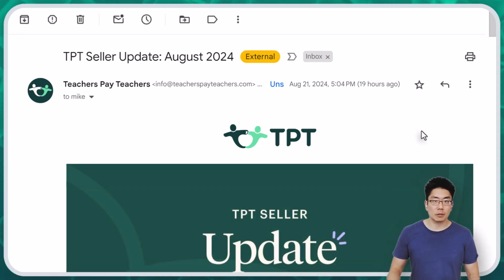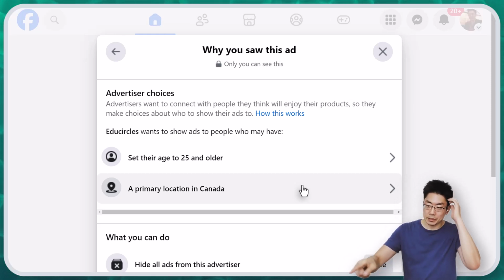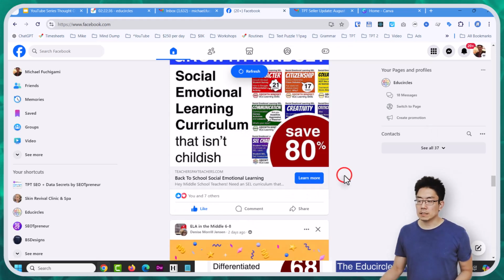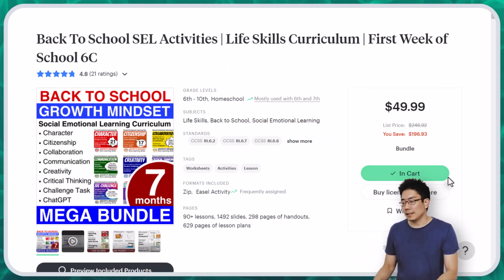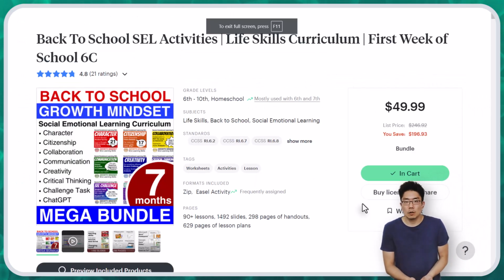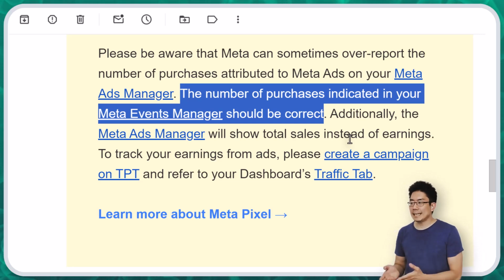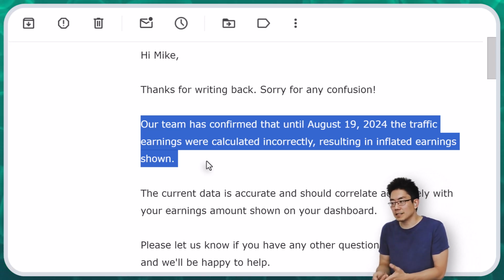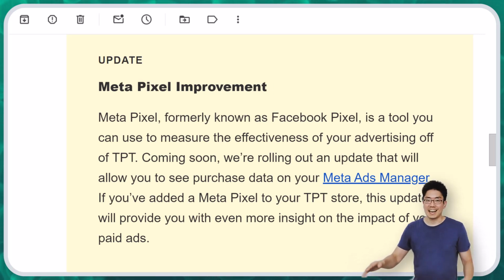NEW! META PIXEL IMPROVEMENT ON TPT: FACEBOOK ADS - TPT Seller Thoughts Thu Aug 22